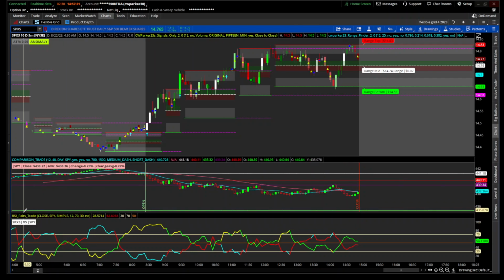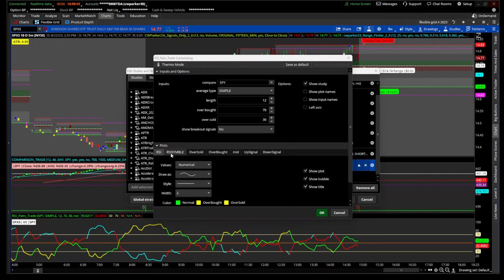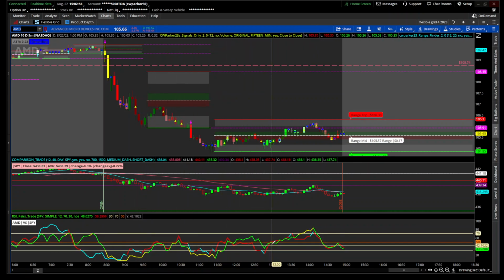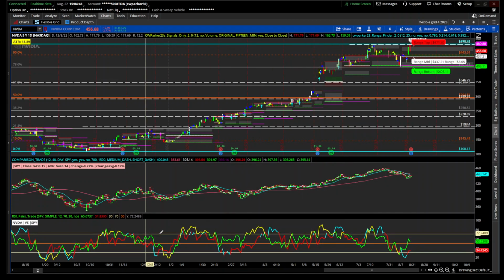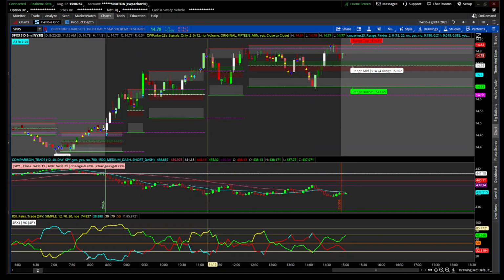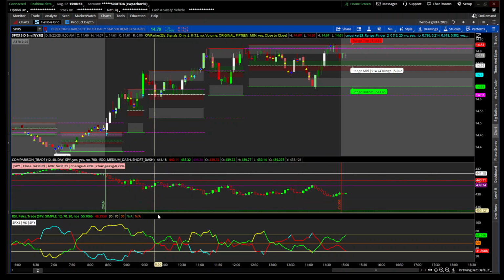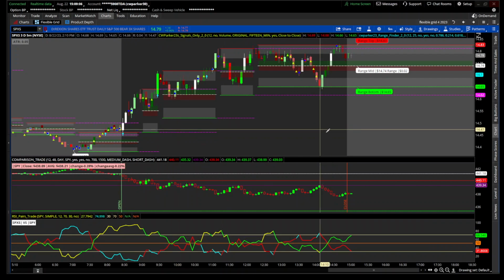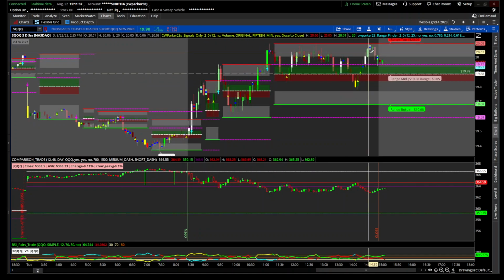ThinkorSwim RSI Pairs Trade Indicator with Lower Chart Comparison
RSI Pairs Trade Indicator

Chart Comparison Indicator